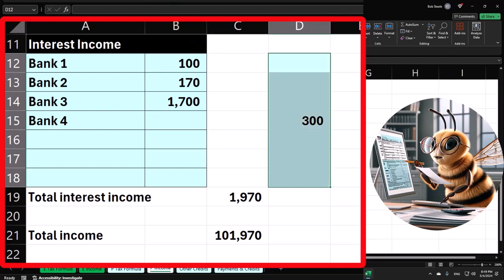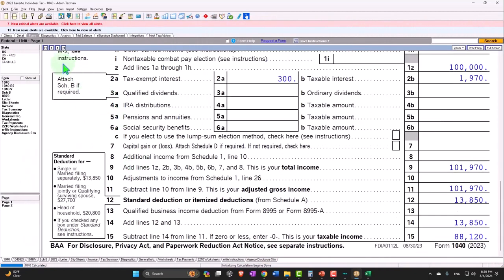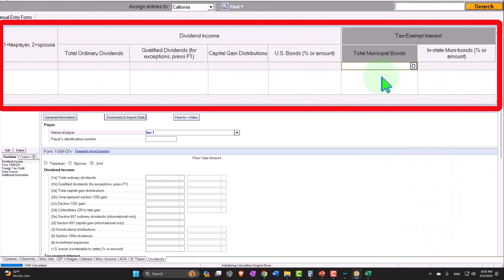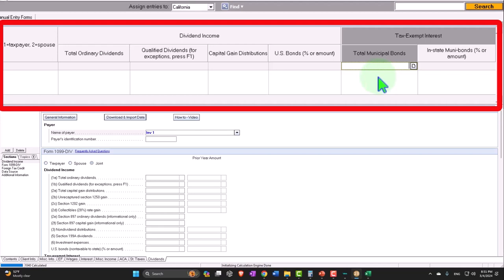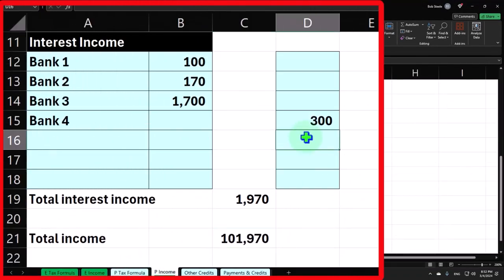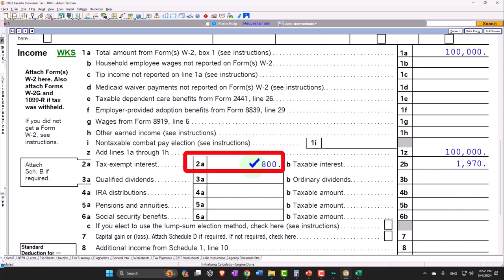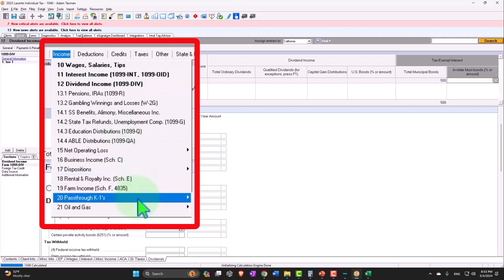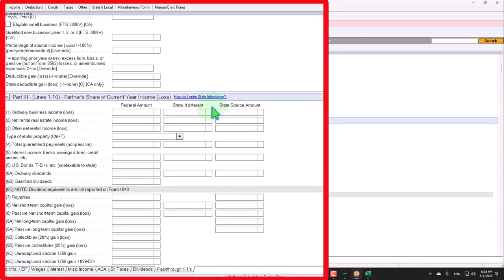Initial Tax Calculation Tax 2023-2024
Discover how to perform an initial tax calculation for the 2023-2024 tax year in this informative video. We'll guide you through the steps to determine your taxable income, including understanding the latest tax brackets, deductions, and credits. Learn essential tips to ensure accurate and efficient tax calculations.